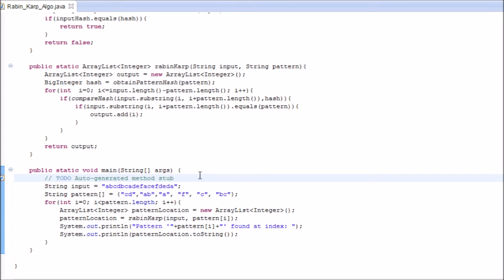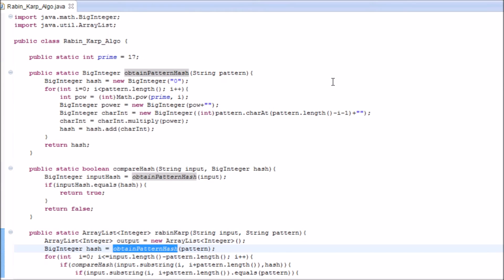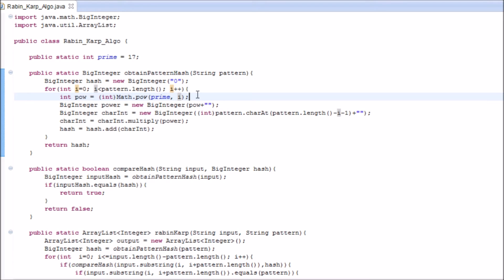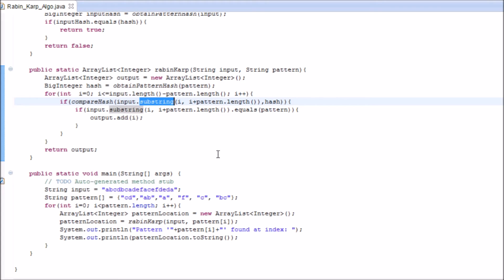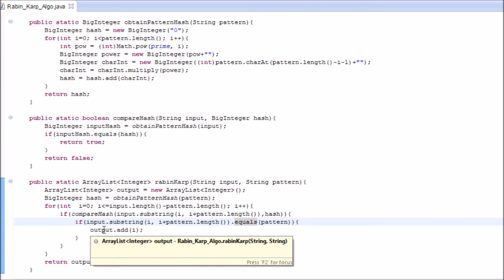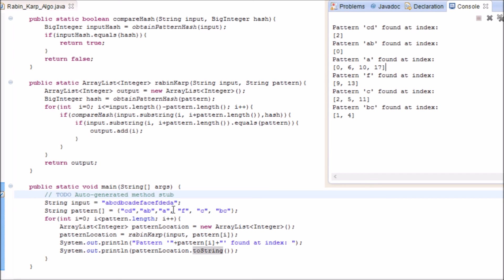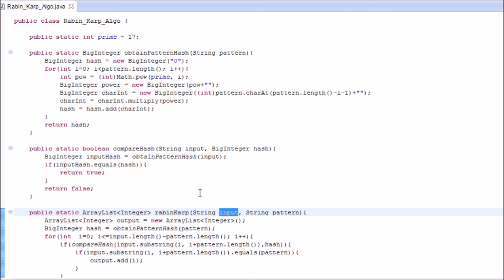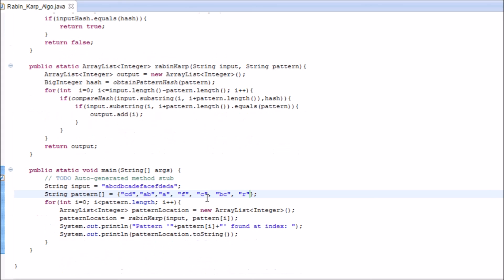Rabin Karp Algorithm - Hash Function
In this video, we implement Rabin Karp Algorithm using Java, BigInteger, and Hash function.

[Note: If anyone wanna thumps down this video, please feel free but also please let me know why are you doing so.
Your input, constructive criticism will be highly appreciated.]